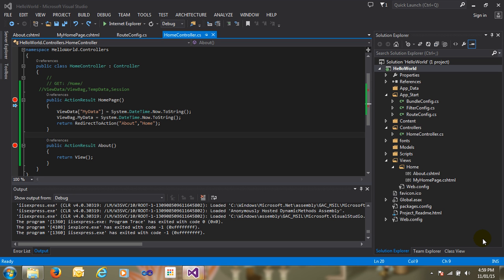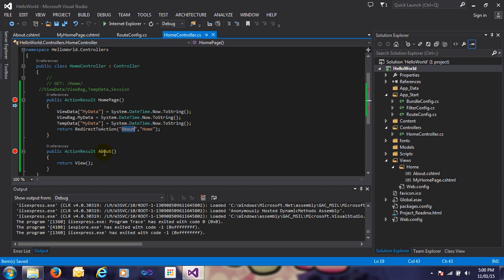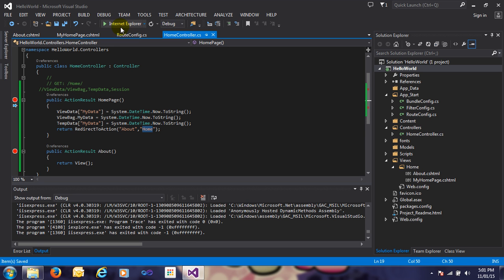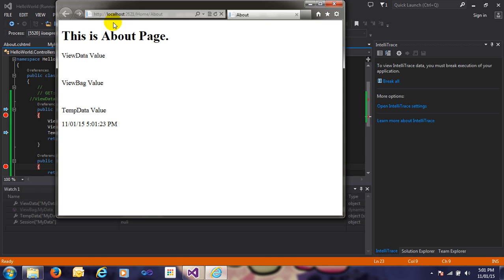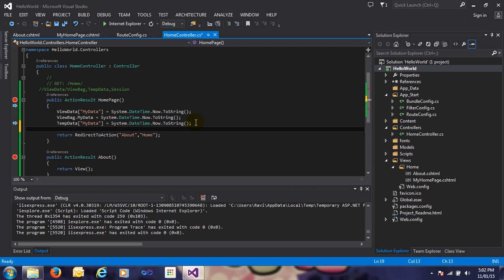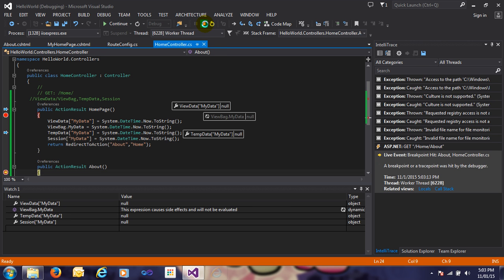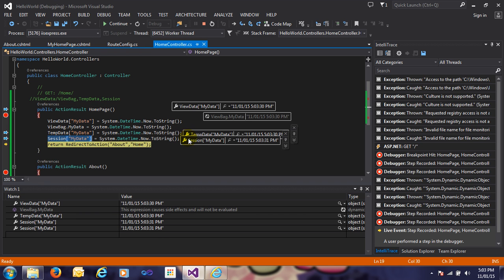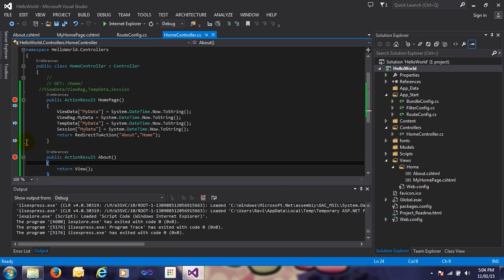MVC Training Part 5 How To Pass Data Action To Action And Pass Data For Multiple Request In MVC